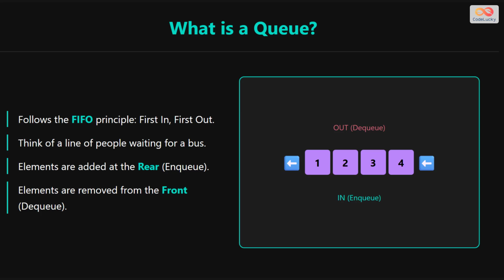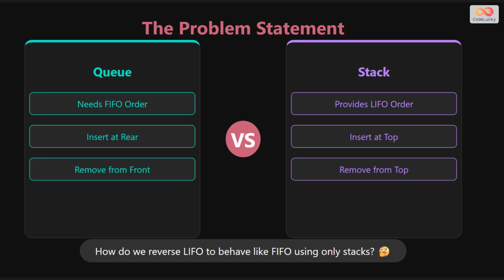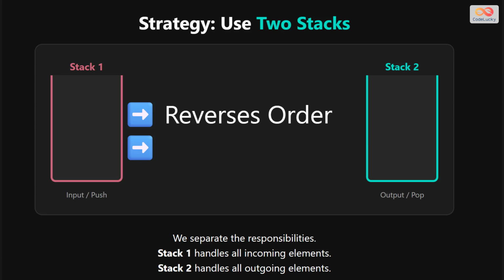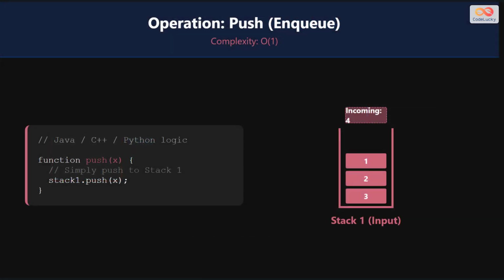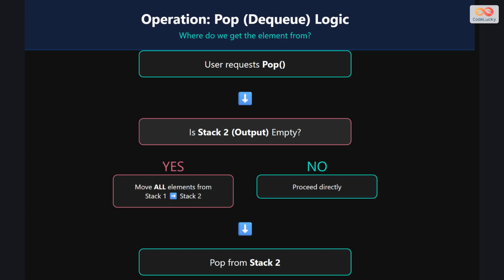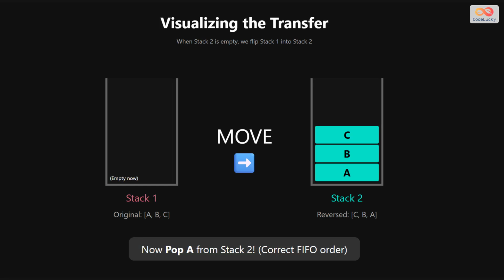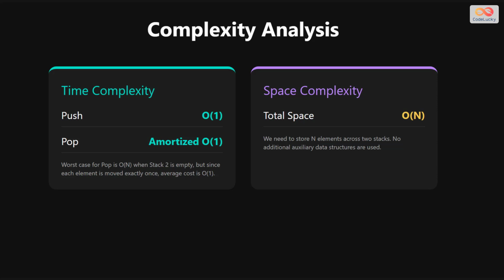Implement Queue Using Stacks - LeetCode Solution Explained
Learn how to implement a Queue data structure using only Stacks! 📚

In this video, we break down the logic behind simulating First-In-First-Out (FIFO) behavior using Last-In-First-Out (LIFO) stacks. This is a common coding interview question that tests your understanding of fundamental data structures.

We cover:
- The difference between Queues and Stacks
- The 2-Stack approach strategy
- Step-by-step visualization of Push and Pop operations
- Time and Space complexity analysis (Amortized O(1))

Perfect for beginners and those preparing for technical interviews!

Chapters:
00:00 - Implement Queue Using Stacks
00:19 - What is a Queue?
00:40 - What is a Stack?
00:58 - The Problem Statement
01:18 - Strategy: Use Two Stacks
01:41 - Operation: Push (Enqueue)
01:58 - Operation: Pop (Dequeue) Logic
02:24 - Visualizing the Transfer
02:47 - Complexity Analysis
03:13 - Outro